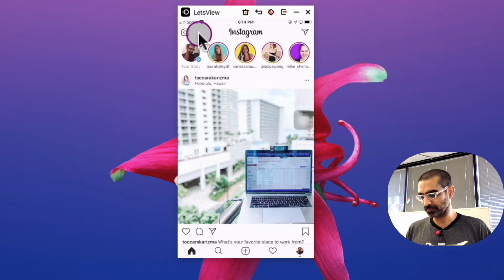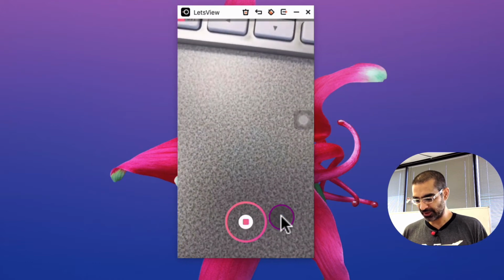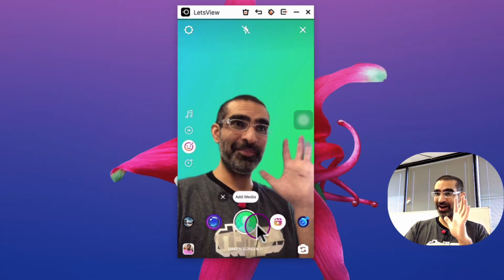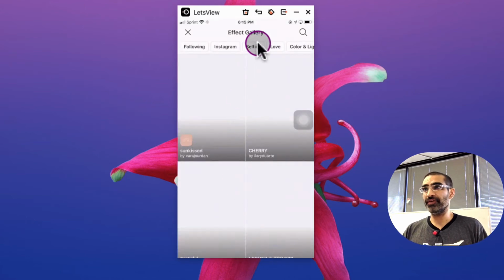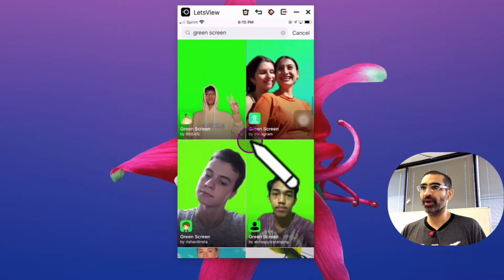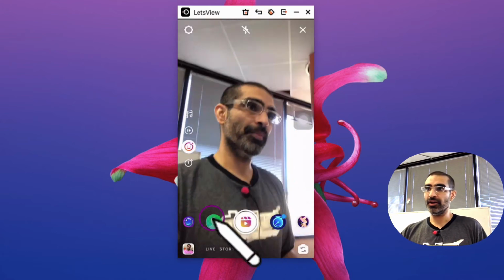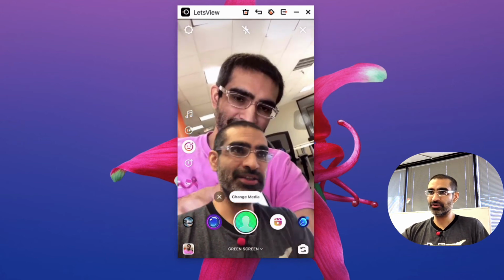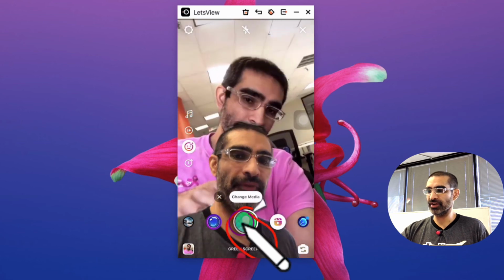How To Use Green Screen Effect Inside Instagram Reels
In this video we will see How To Use Green Screen Effect Inside Instagram Reels. You can use this effect without having a physical green screen. Also you can use any image or video in the background. I prefer using green screen effect created by Instagram. Let's jump right in.